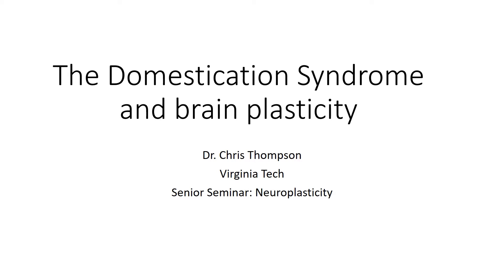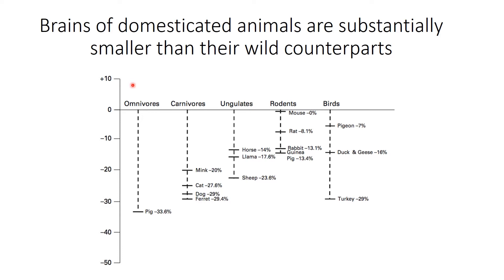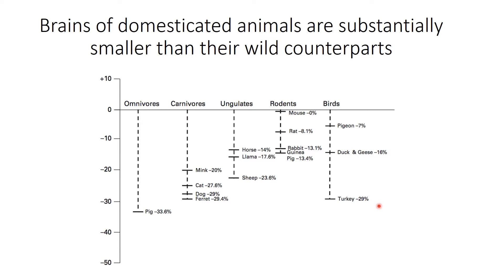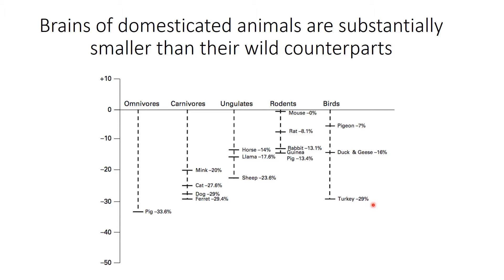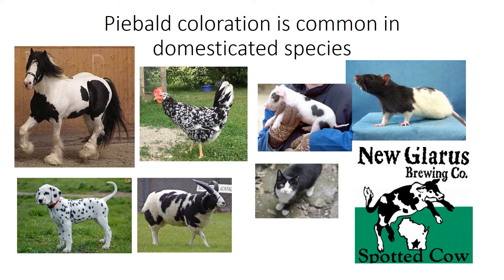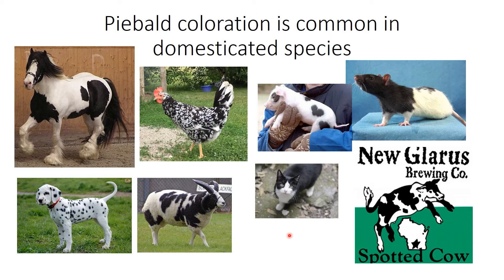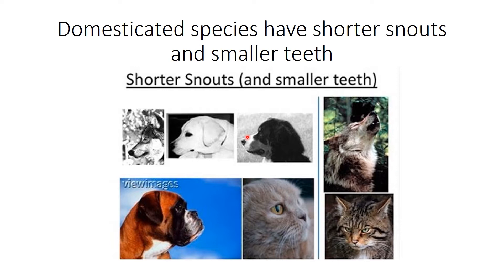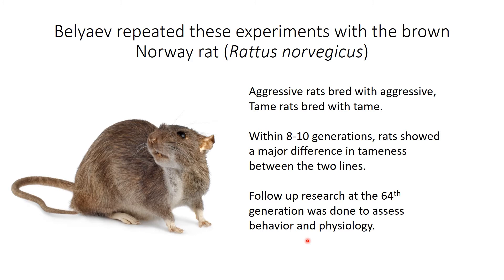Domestication Syndrome and the brain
Floppy ears, curly tails, black and white spots, and, most importantly, a nice , even temperament. These are some of the common features that many domesticated species have, and this collection of features is known as the domestication syndrome. Amazingly, another very common feature is that domesticated species have smaller brains when compared to their wild counterparts. But why? In this lecture, I discuss one of the proposed mechanisms by which artificial selection may have resulted in affecting a collection of features that may just be by accident. I discuss the famous Siberian fox experiment, and finish by talking about the concept of self-domestication in humans.

NOTE: Second upload to fix audio